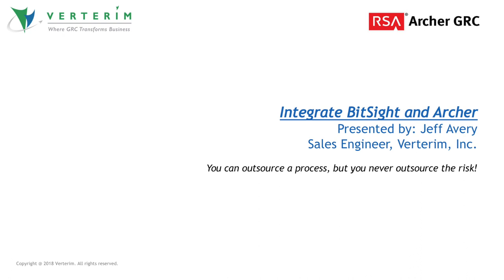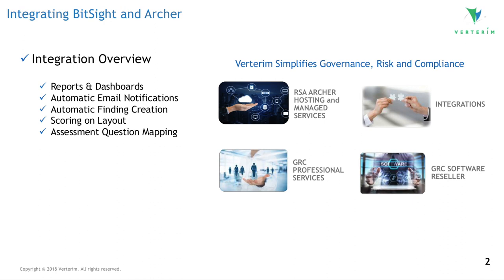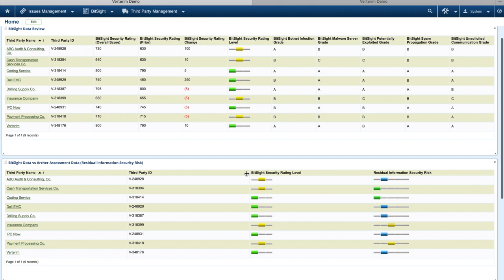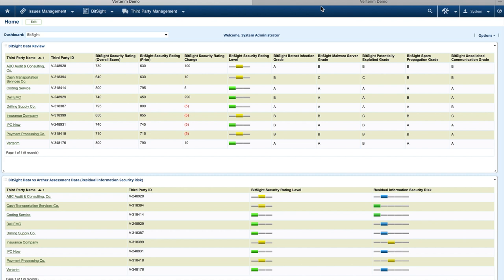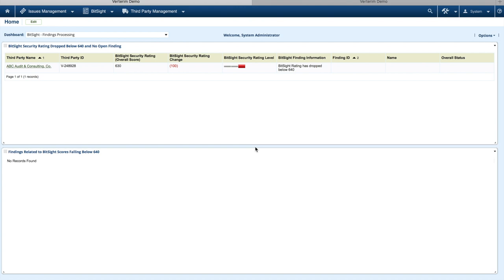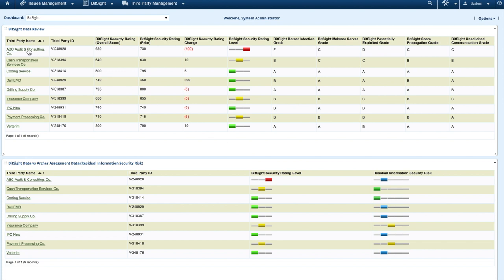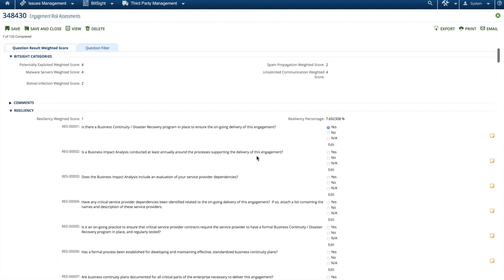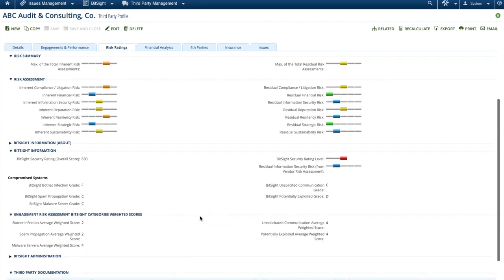Archer IRM + BitSight Integration - Vendor Risk Demo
View this demo to see how the Vendor Ratings + Risk Archer IRM and Bitisght Integration work which brings in security ratings directly to Archer vendor management.

Integrated Risk Management programs and software implementations thrive with guidance and leadership from industry experts. We’re here to help make this your reality. Verterim brings a practitioner mindset to deliver best in class Hosting & Managed Services, Professional Services, and Integration Services. Through teamwork and partnership with large organizations and small since 2013, our #1 goal is to provide excellent client and employee satisfaction!